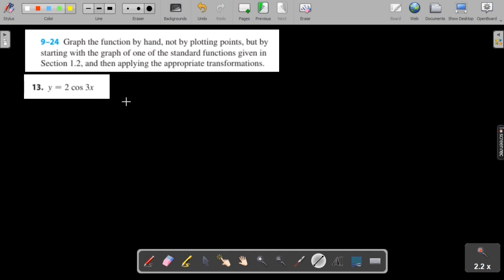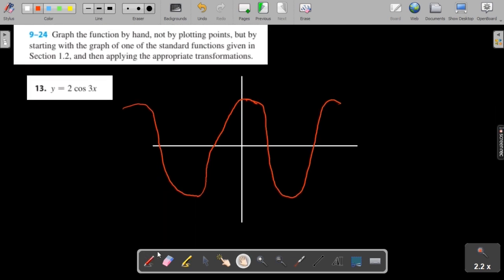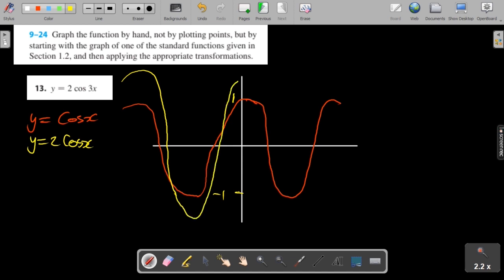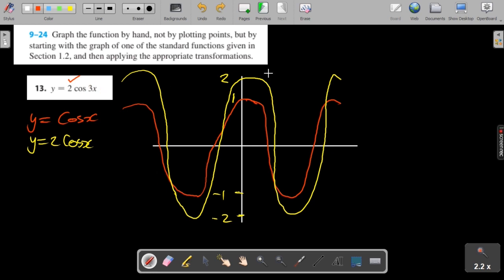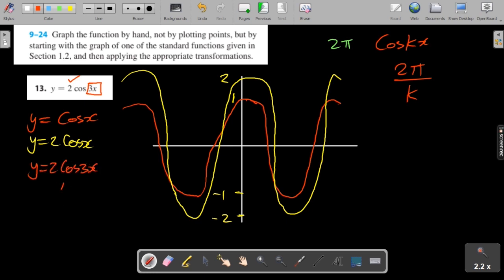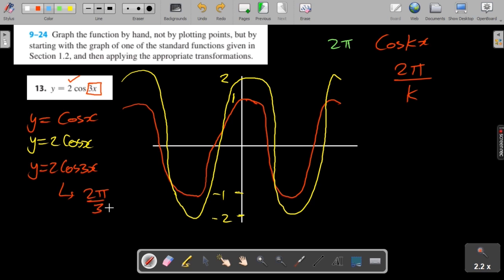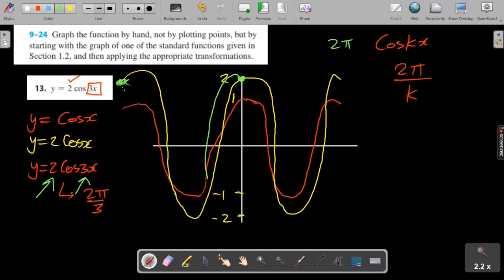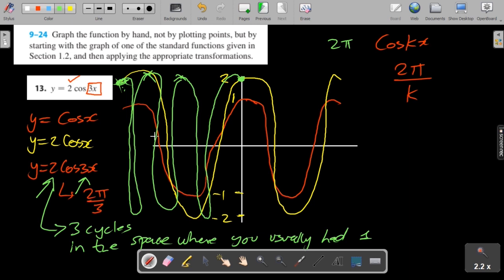1.3 Exercises 13 | Calculus: Early Transcendentals 8th Edition | Khetz Tutorials